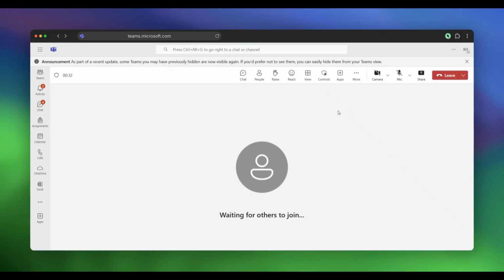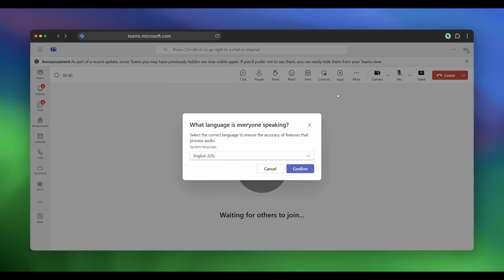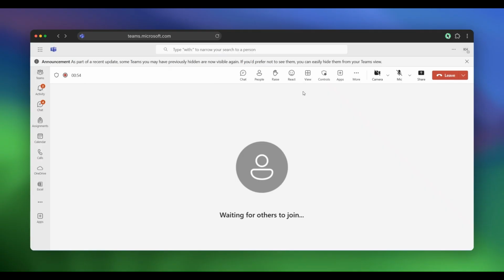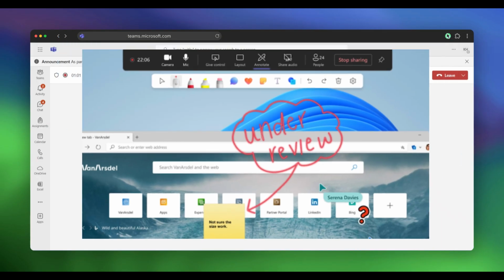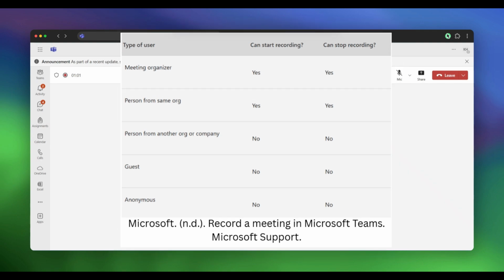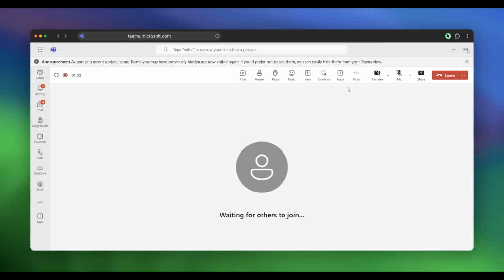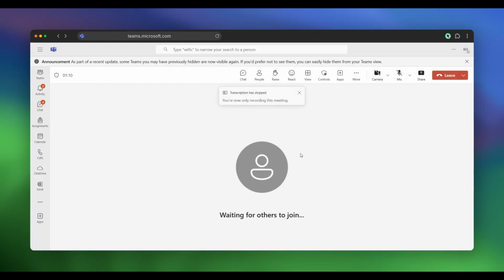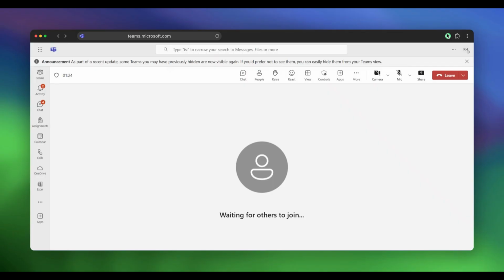How to Record a Meeting in Microsoft Teams | Step-by-Step Tutorial (2026)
Learn how to record a Microsoft Teams meeting step by step in this quick tutorial.

We’ll cover how to start and stop recordings, what’s included in the recording.

Perfect for Teams users who want to capture meetings for later reference.

Remember: only organizers or presenters can start recordings, and all participants are notified.